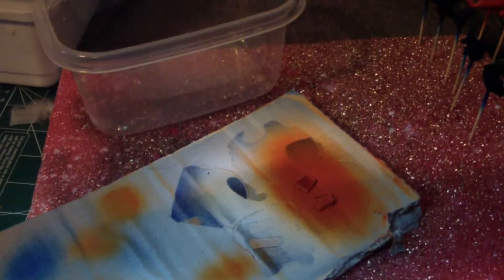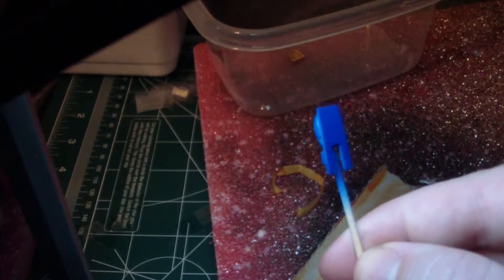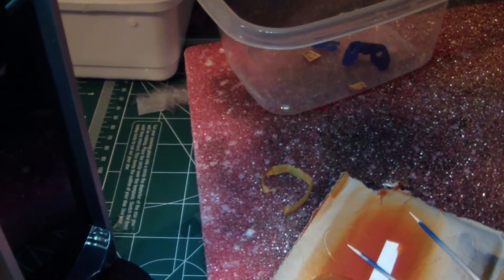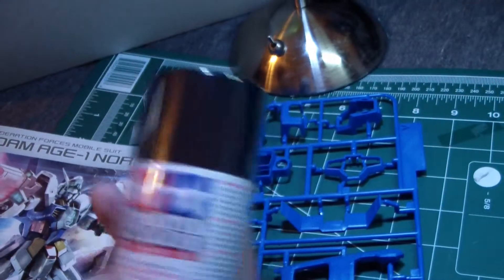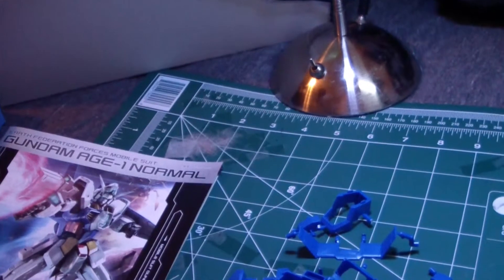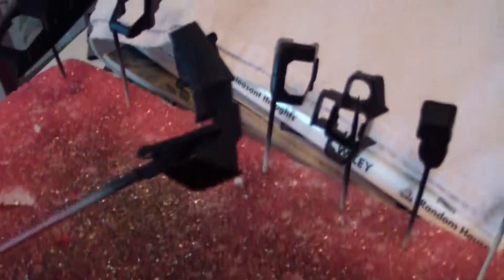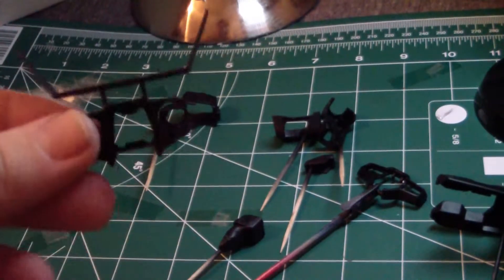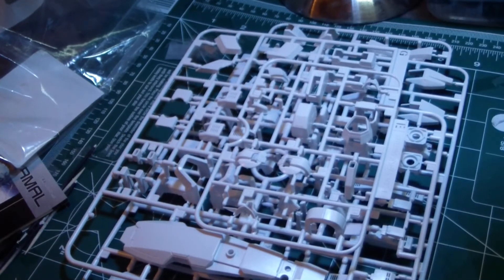MG Gundam AGE-1 Normal WIP Part 3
continuing on from last time.